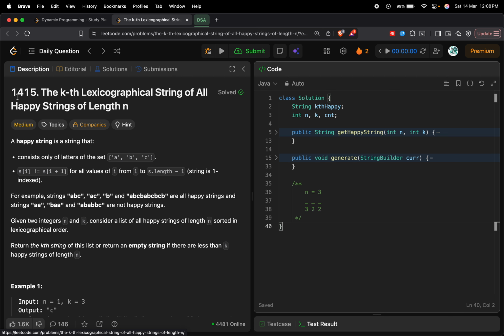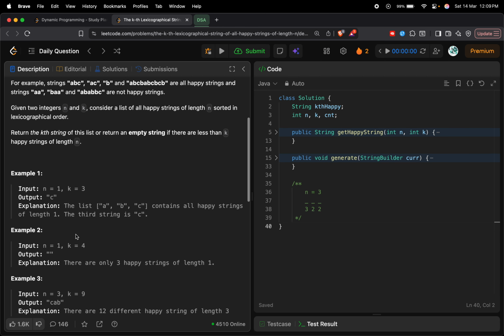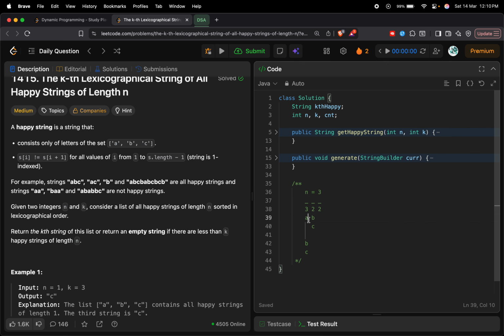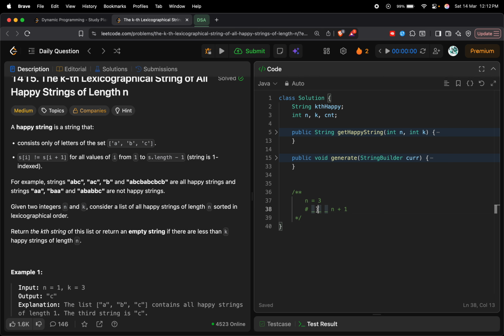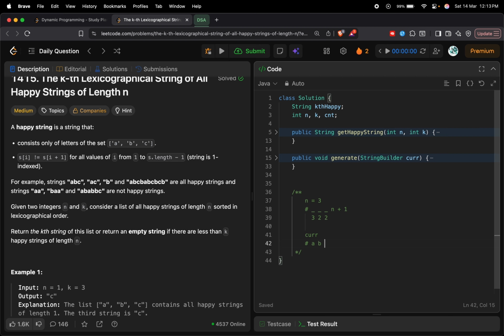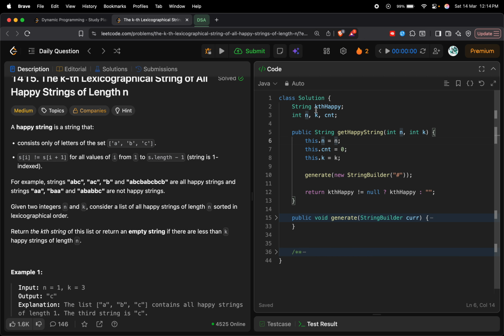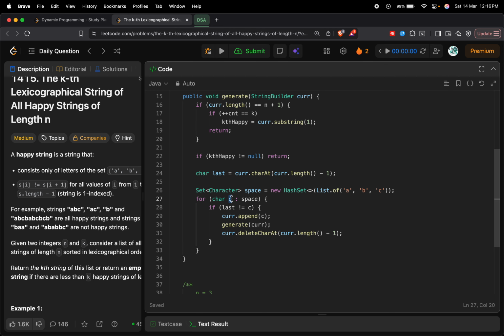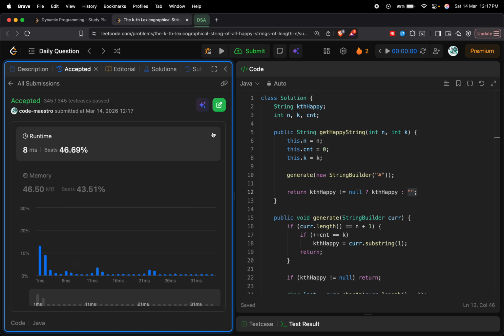Leetcode 1415 .The k-th Lexicographical String of All Happy Strings of Length n